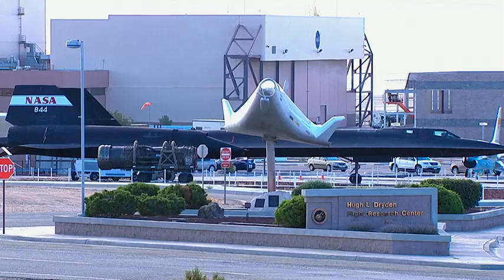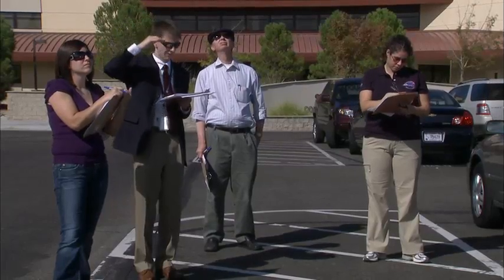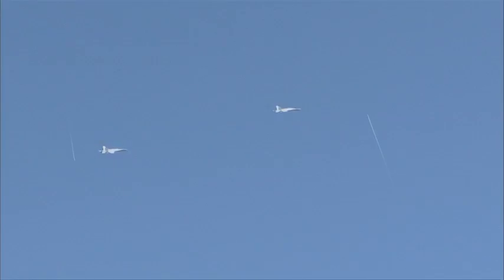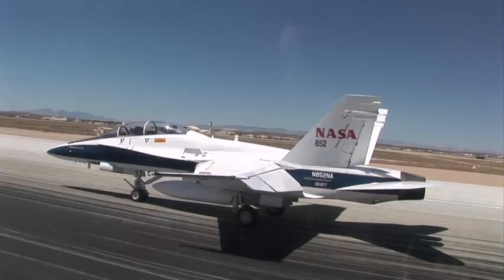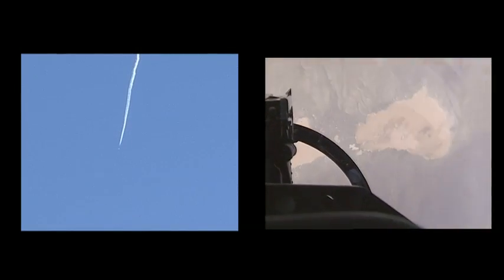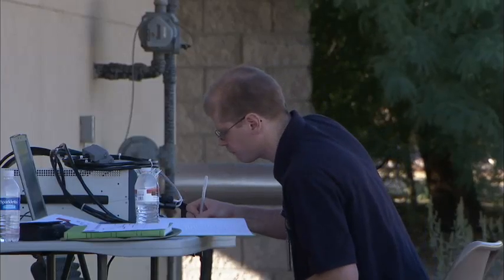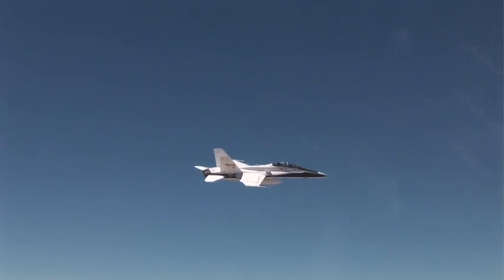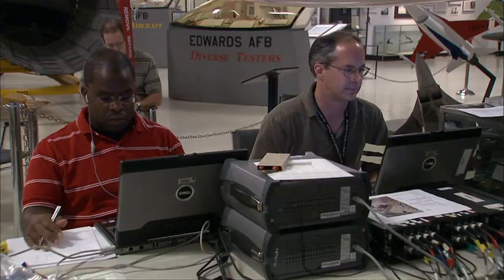NASA Studies Sonic Booms' Effect on Big Structures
NASA recently conducted flight experiments at Edwards Air Force Base in Southern California to examine the effect of low-amplitude sonic booms on large office buildings. As part of the Sonic Booms On Big Structures effort, two NASA F/A-18 aircraft from NASA's Dryden Flight Research Center flew a series of supersonic runs that caused multiple sonic booms of varying intensity over Edwards.